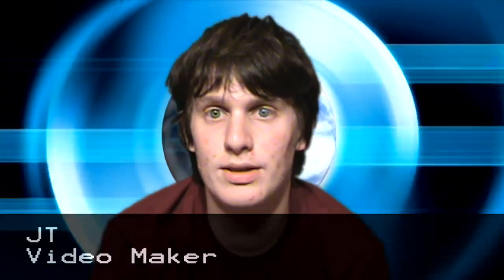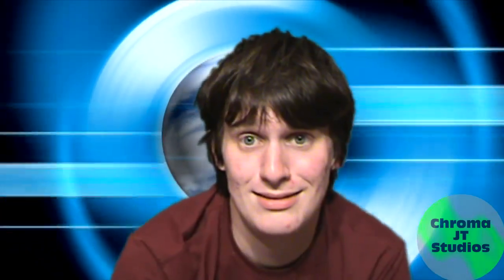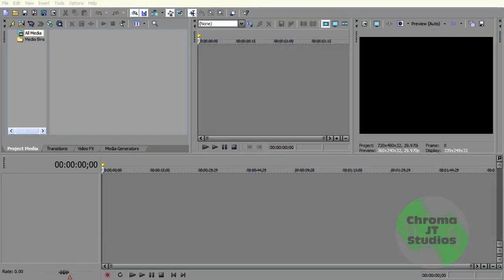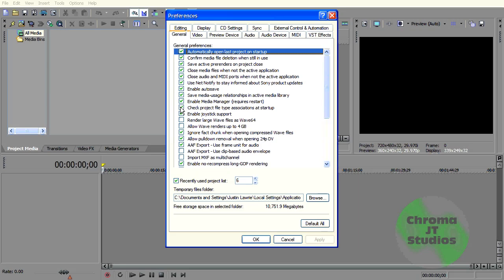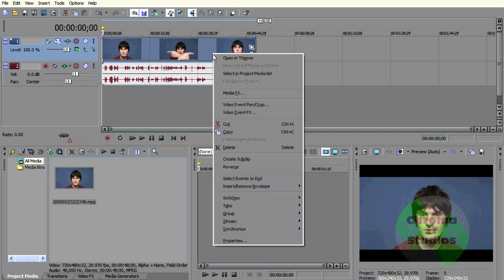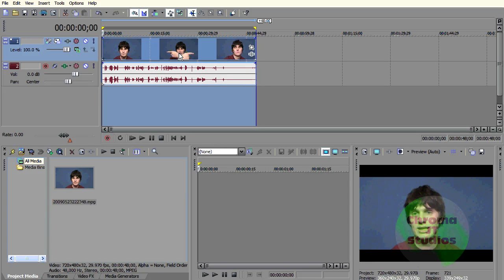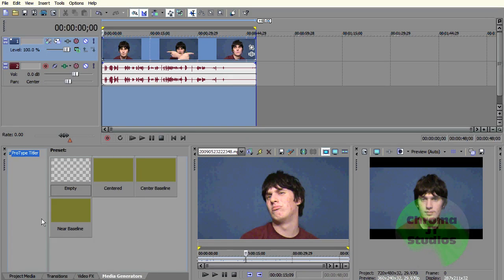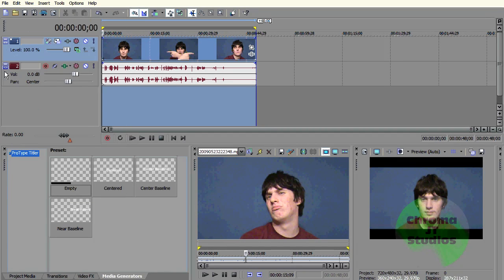Sony Vegas Pro 9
This is my review of sony vegas pro 9

DONT WATCH IF YOU ACTUALLY LIKE IT :)